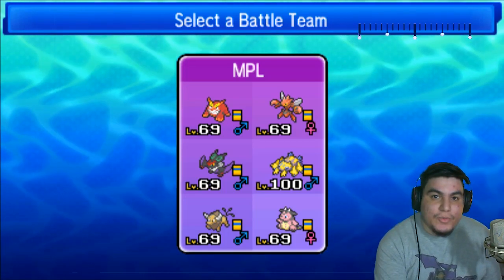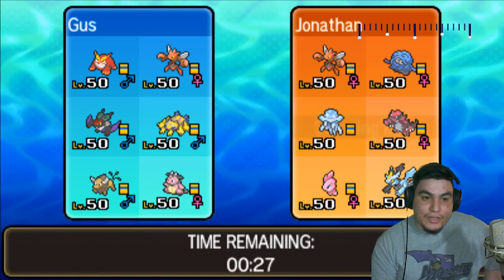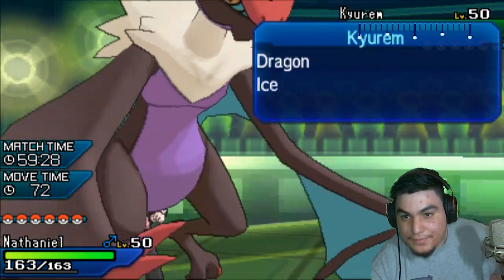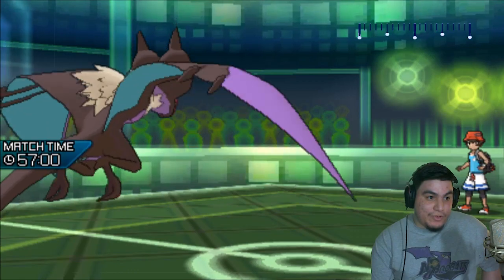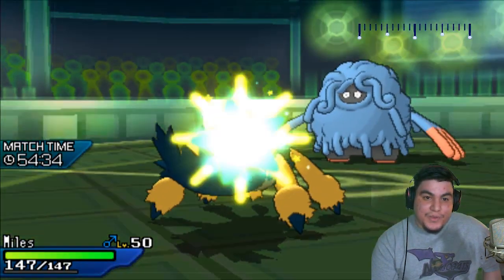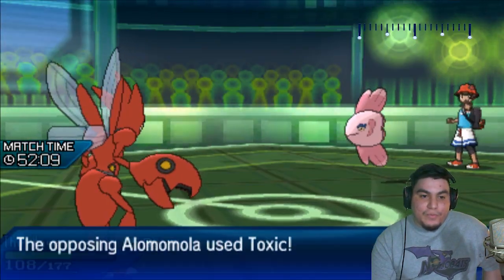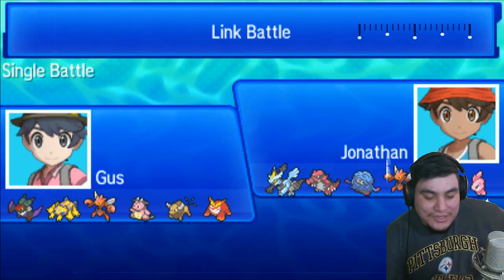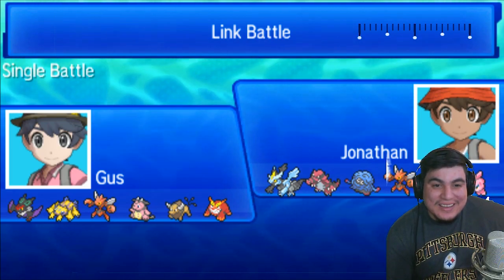THROUGH KYUREM'S SUB | MPL S7W06 vs ORE (JohnnyGB) | Pokemon Ultra Sun & Moon [USUM] Wifi Battle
The Brobats are BACK, participating in the MPL Majors! We're taking on our W6 opponent, JohnnyGB and his Oregon Duckletts!